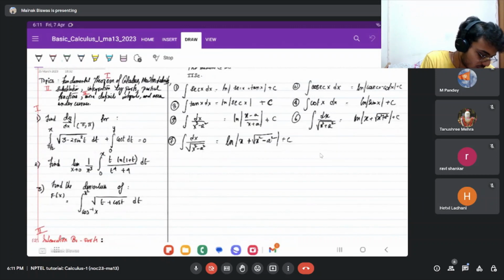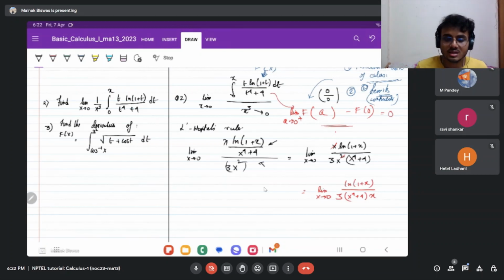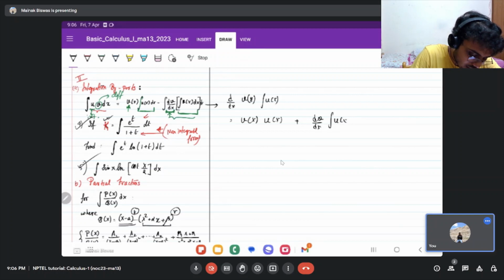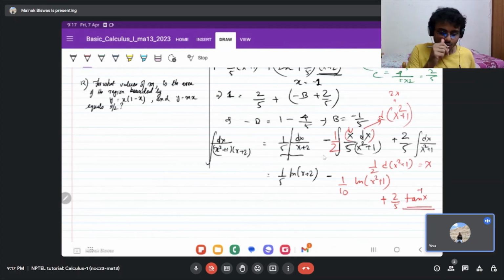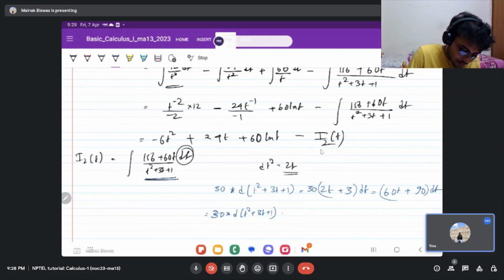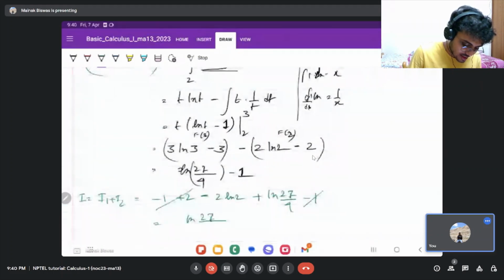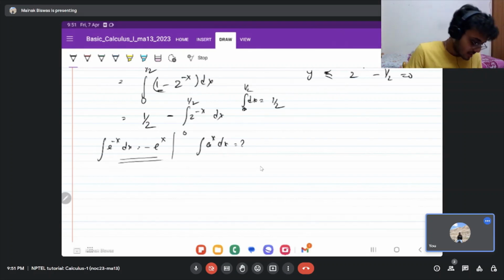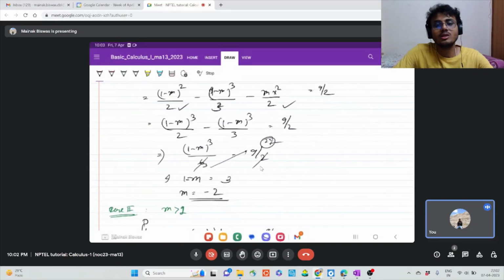NPTEL_BasicCalculus1_MA13_tutorial10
This is the tenth tutorial session for Basic Calculus 1 NPTEL course . It solves problems related to topics in integral calculus introduced in week 9, like the Fundamental theorem of calculus, the Newton-Lebnitz theorem, etc. It also discusses about some standard indefinite integration techniques like integration by parts and partial fractions. Additionally it solves problems related to properties of definite integrals and area under curves.